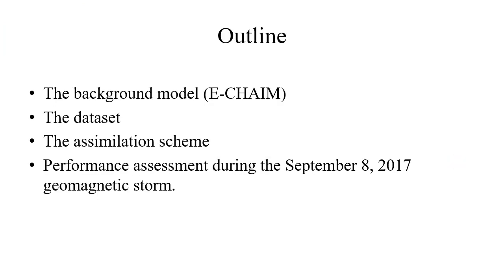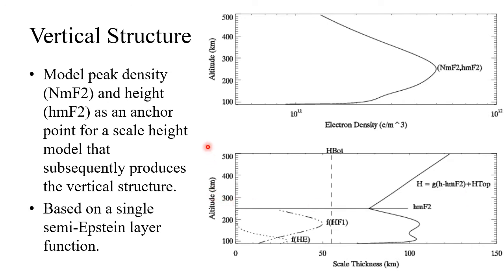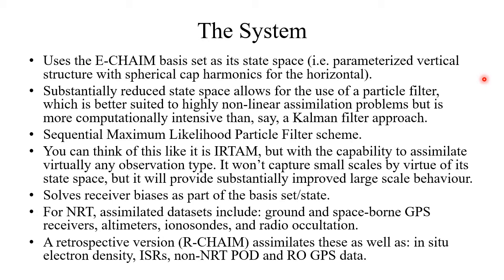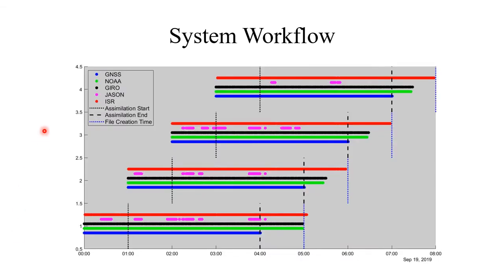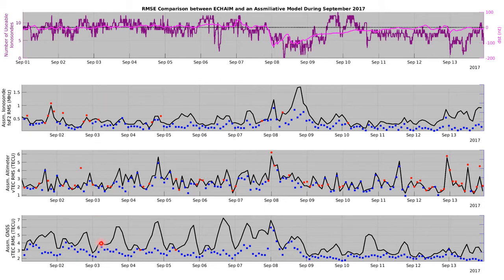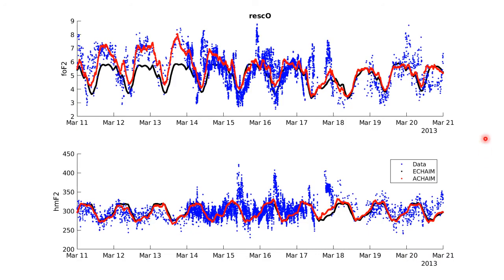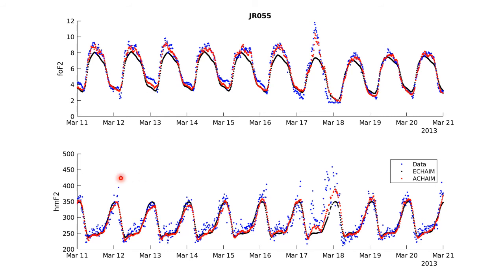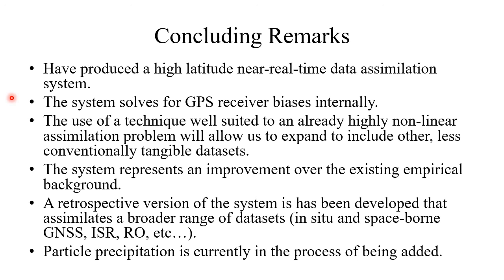Near Real Time Ionospheric Data Assimilation at High Latitudes - Themens SAT30JAN (C1.3) 00-04-21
Dr. David Themens presenting the high latitude near real time ionospheric data assimilation system being developed at the Canadian High Arctic Ionospheric Network (CHAIN) at the University of New Brunswick on behalf of Ben Reid, a PhD student in the Department of Physics.